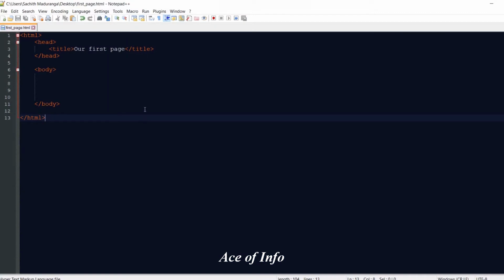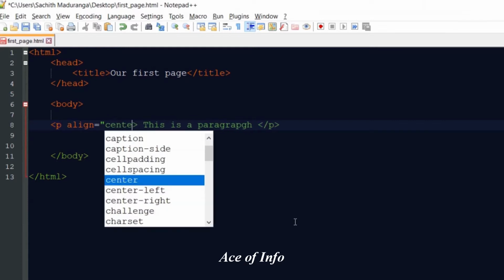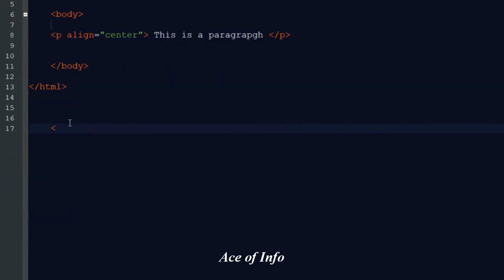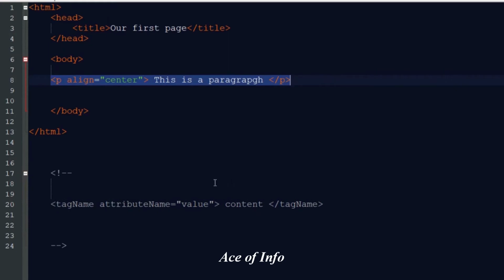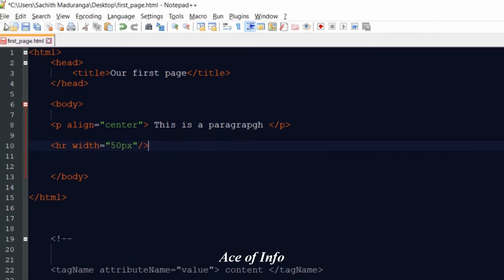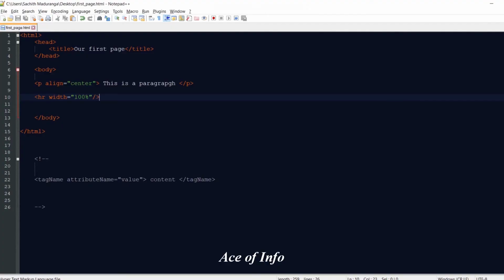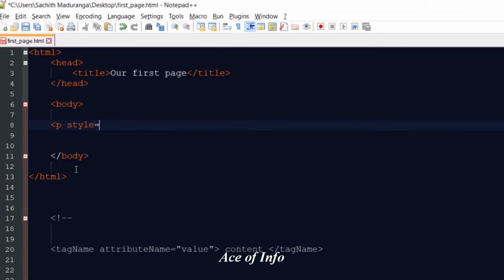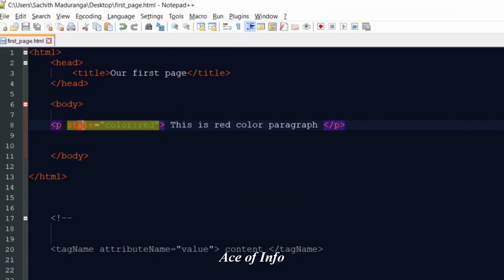Attributes and How to Use Them | Beginners Tutorials HTML #05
Use of Some of HTML attributes  such as  Style attribute , Measurements attribute  are discussed here.

Learn Attributes better , because without attributes, html code is nothing.